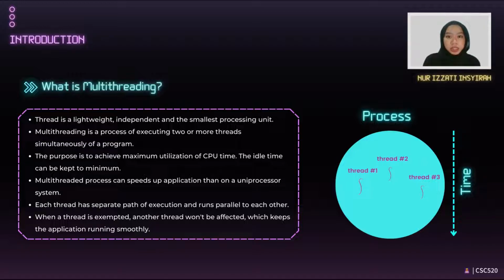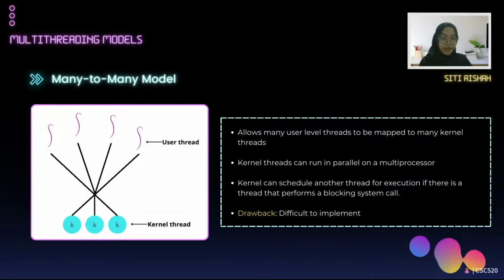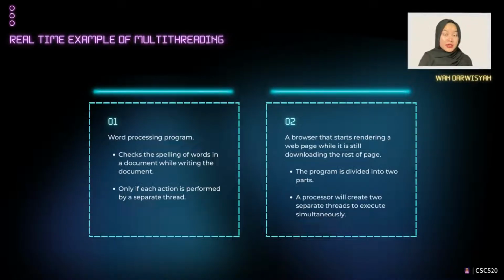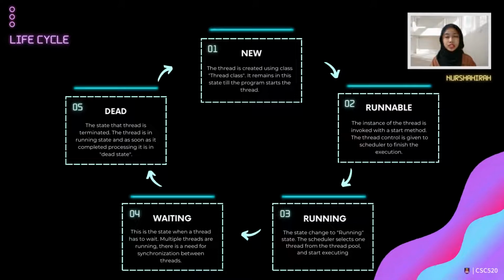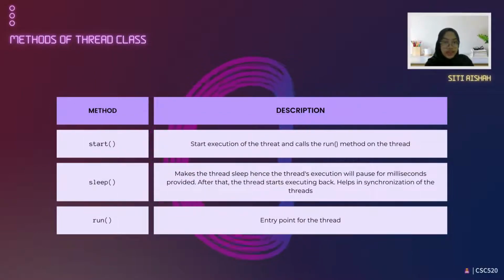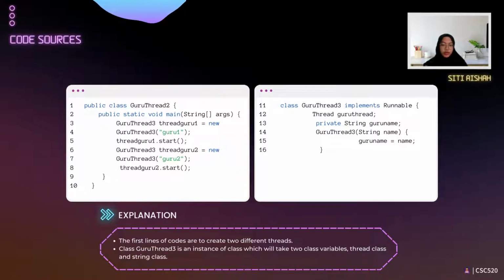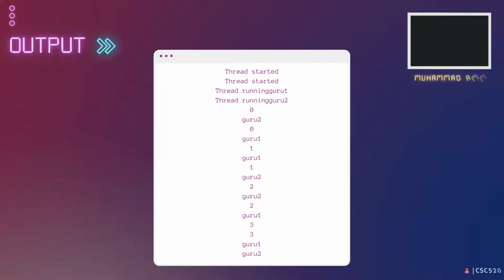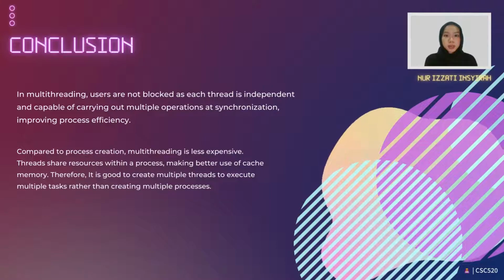CSC520 | MULTITHREADING - GROUP PROJECT